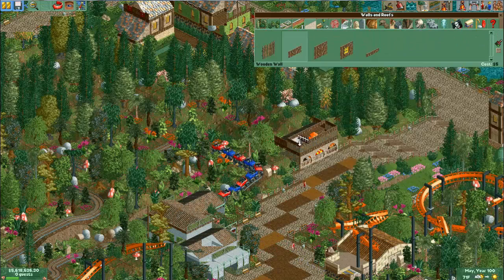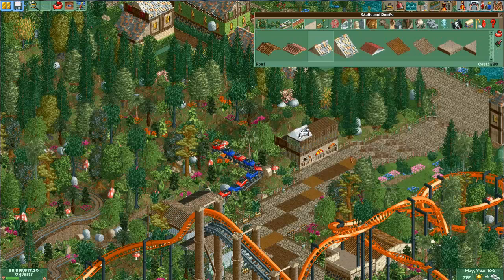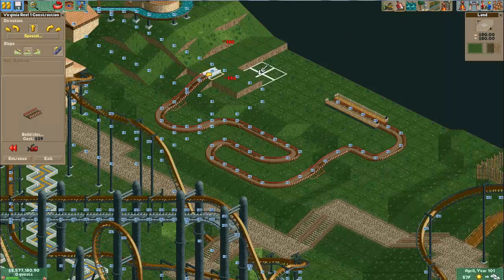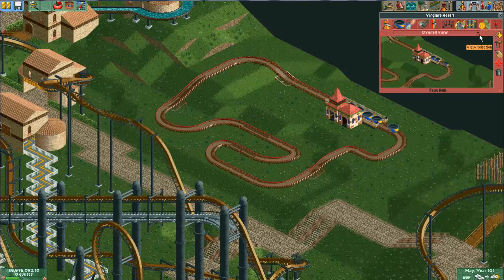#97(e) Merchandise for free (ENGLISH)[Let´s Build a ThemePark]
Hier unser Podcast als RSS Feed und der Download (Jetzt auch auf iTunes!)